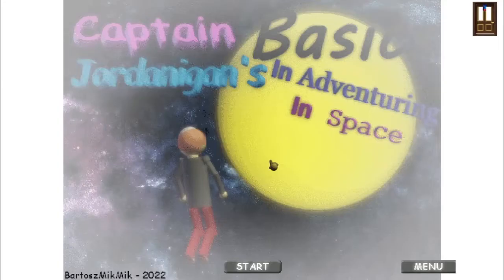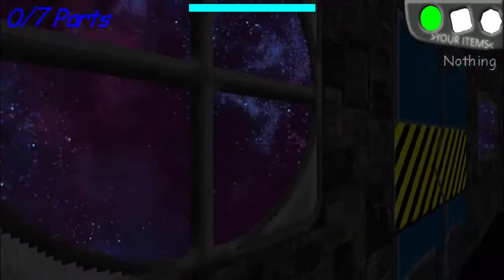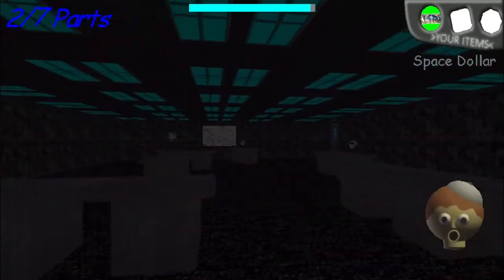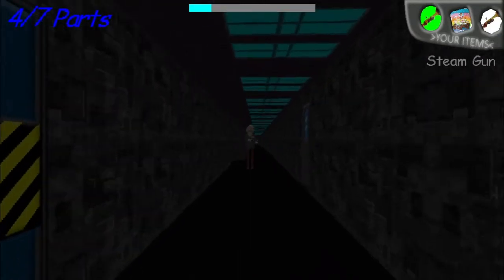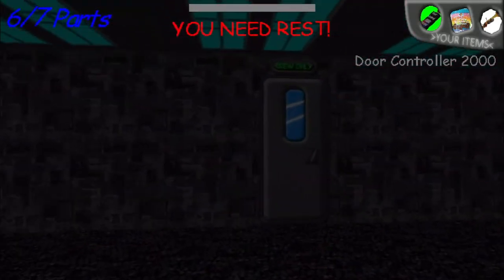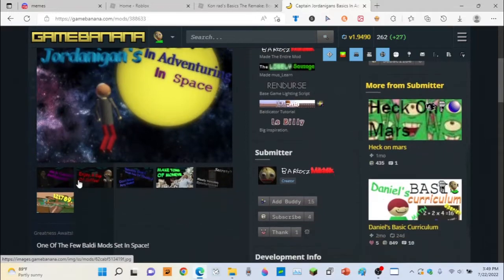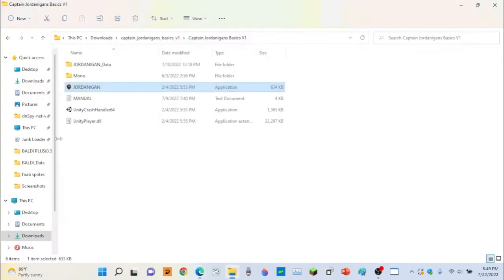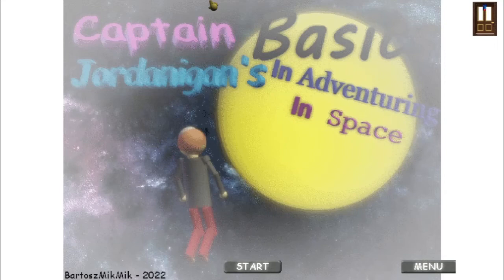Getting chased in the dark with a fly swatter! (Baldi's Basics Mod)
NOTE: Youtube thinks that i hit disable comments, i cant do anything aboutit :p